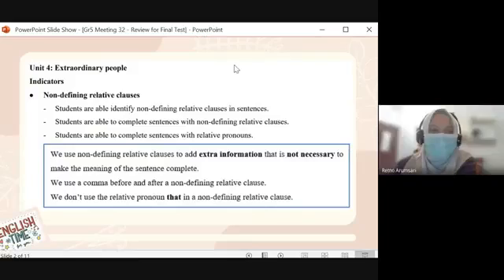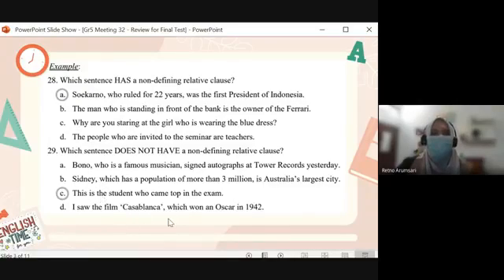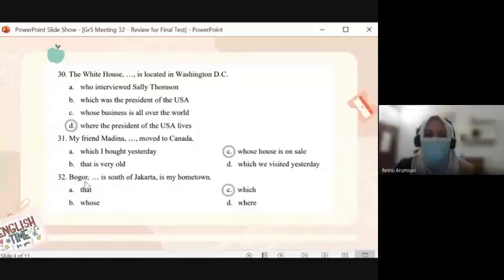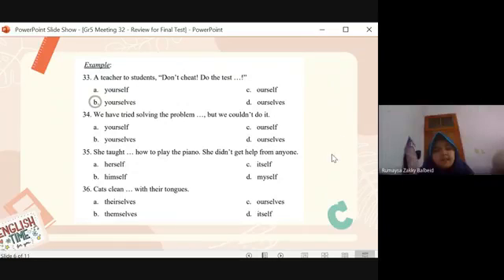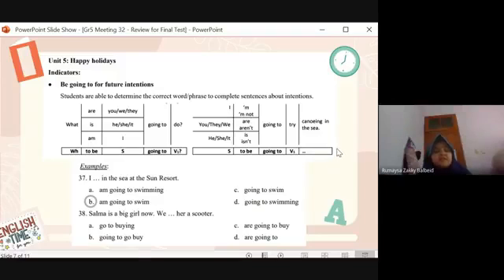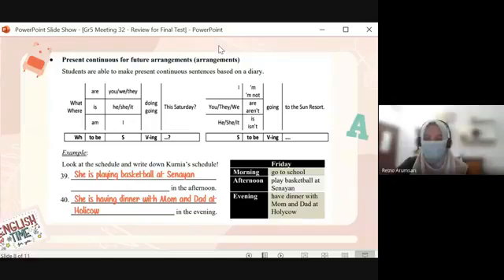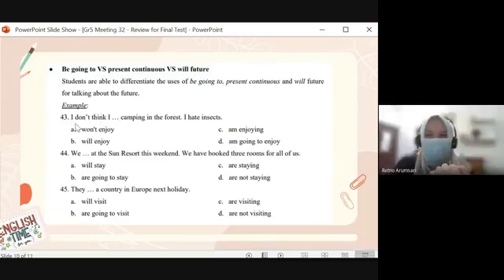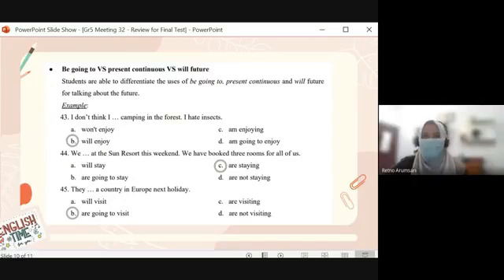Review for the Final Test 5D Meeting 27 Nov 2020